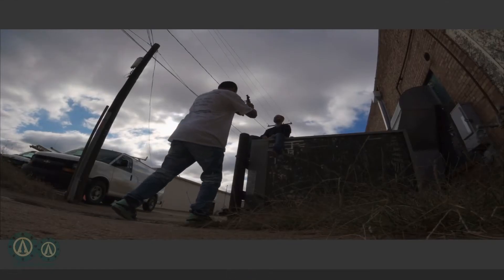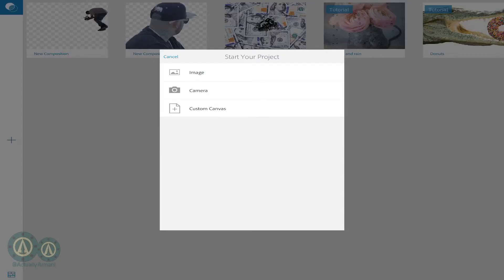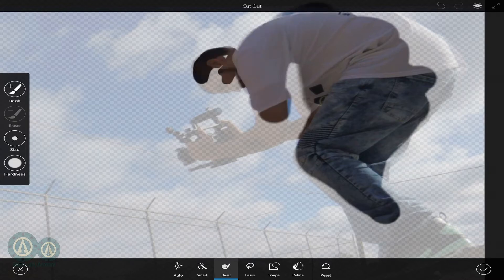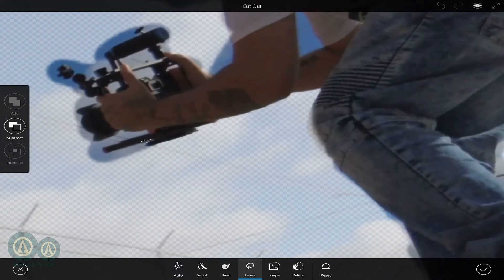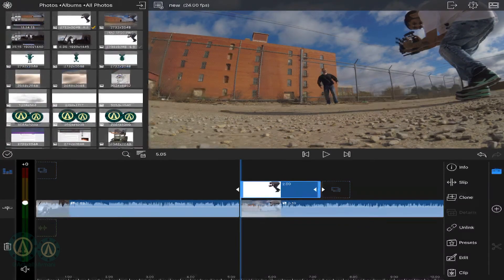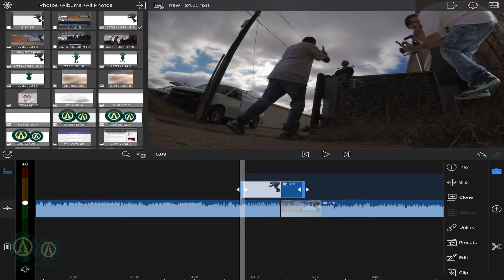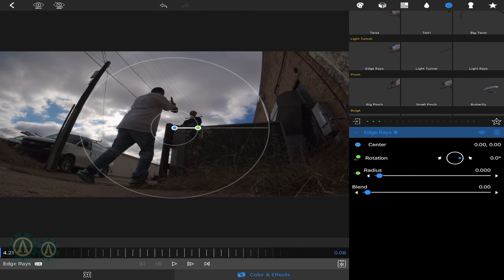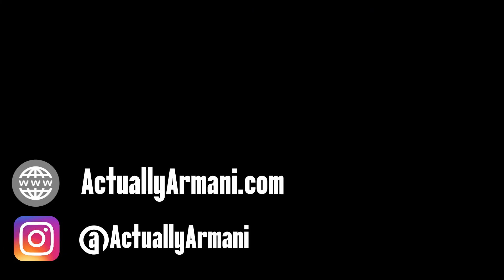Freeze Frame Mask Transition [Lumafusion Tutorial]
Tutorial for freeze frame mask transition for music videos, using Lumafusion and Photoshop mix (FREE APP).